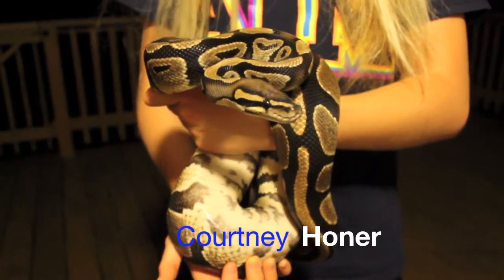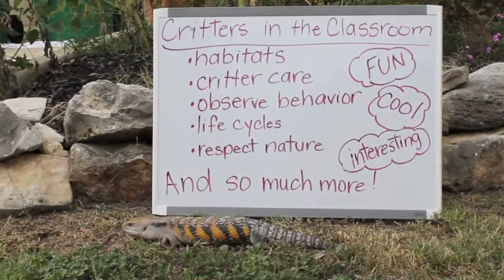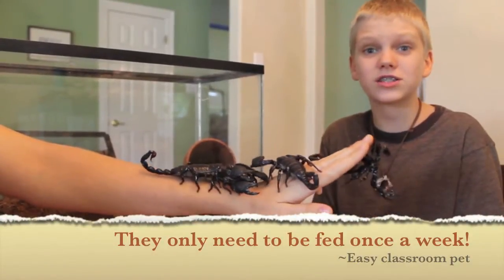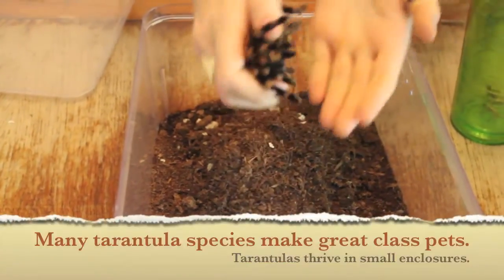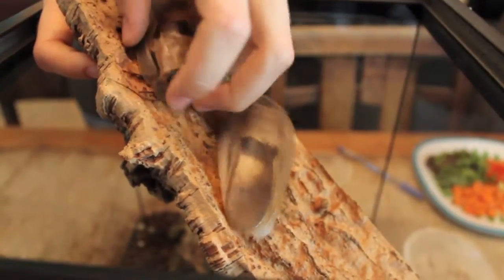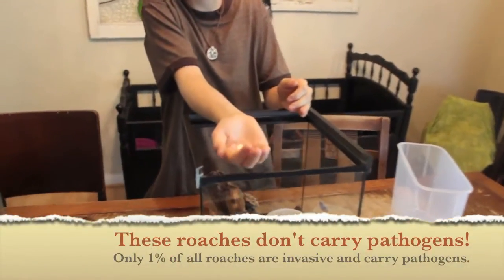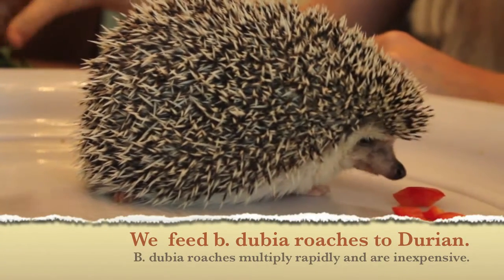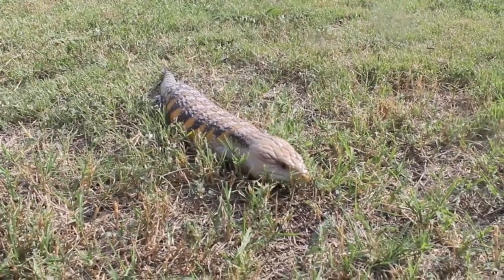Critters in the Classroom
Courtney and Erik Honer introduce 5 critters that make great classroom  pets!